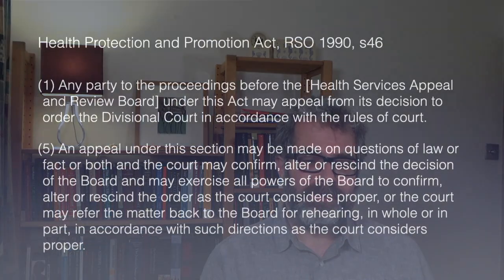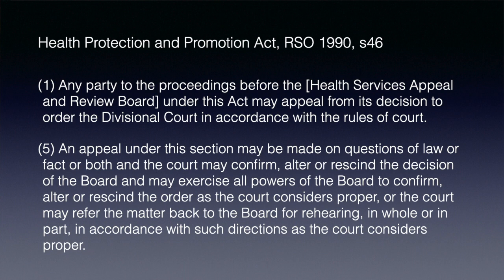Statutory Appeals in the Standard of Review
This video looks at the effect on the standard of review where Parliament (or a legislature) provides for a right of appeal against the decision of an administrative body. It takes account of the 2019 decision of the Supreme Court of Canada in Canada (Minister of Citizenship and Immigration) v. Vavilov, 2019 SCC 65 (CanLII).

Originally made for students of Canadian Administrative Law at the University of Sussex.

My co-edited book, Executive Decision-Making and the Courts: Revisiting the Origins of Modern Judicial Review is out now with Hart publishing.
All author royalties go the Public Law Project. Find out more about their important work